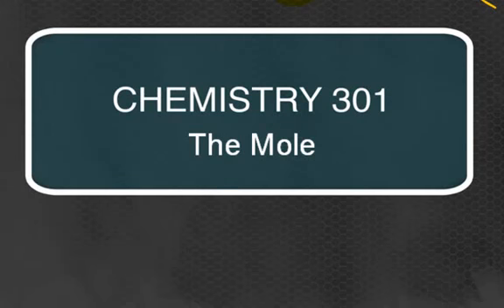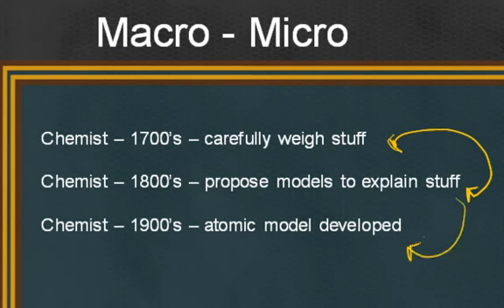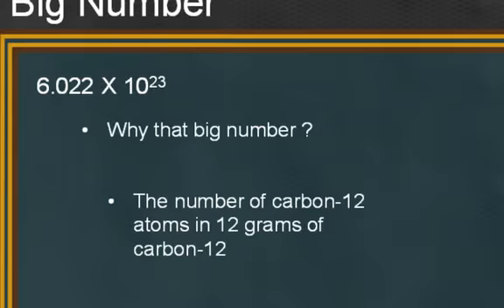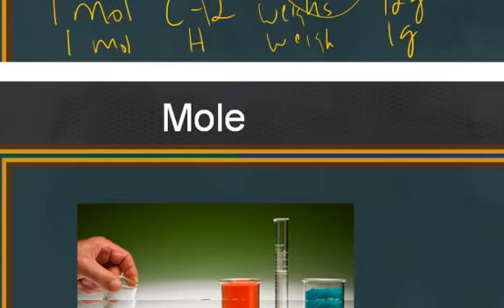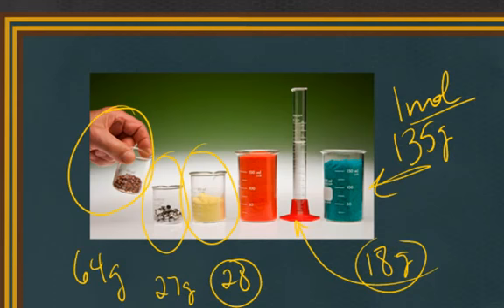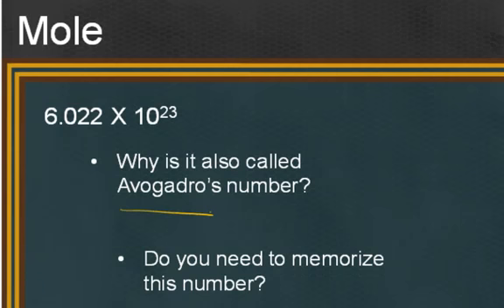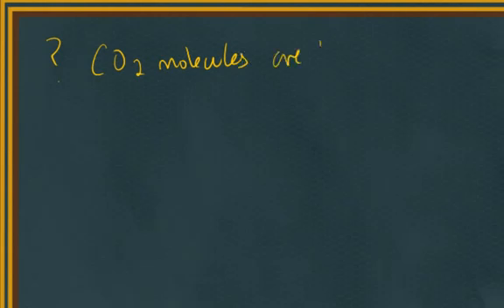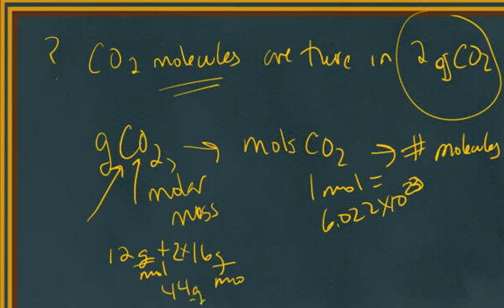The Mole Explained